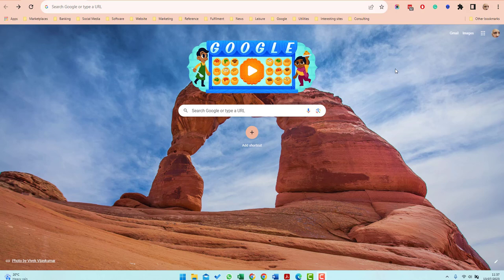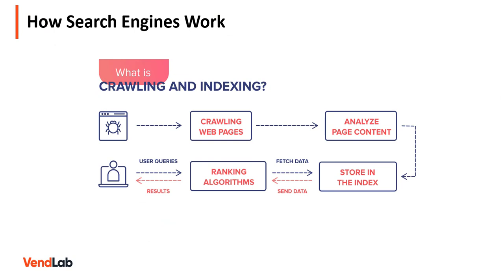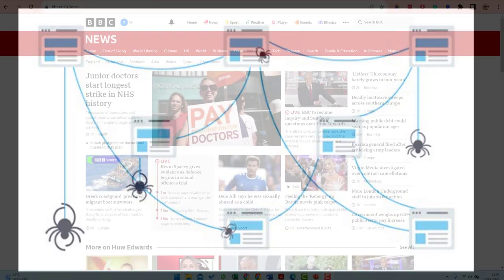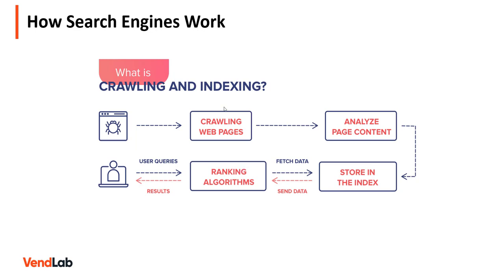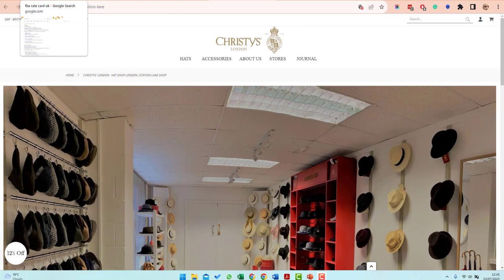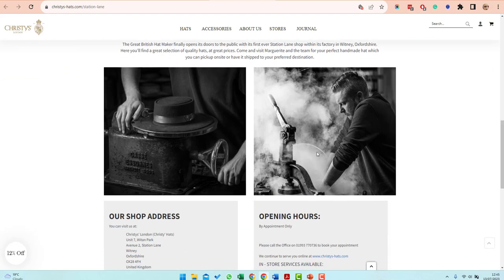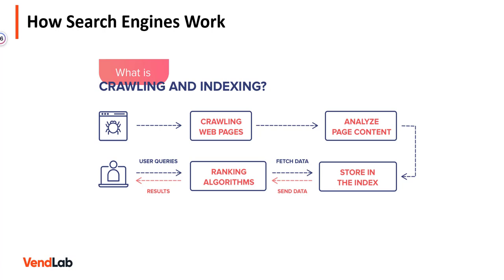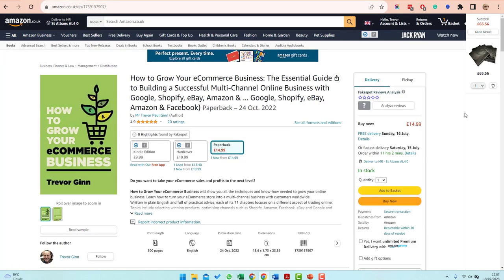How Search Engine Optimization Works: Tips for Better SEO Rankings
This video explains how search engines like Google and Bing find and organize websites. We talk about how they discover new pages, store information about them, and decide which ones to show you when you search. Learn about how search engines deal with websites that have the same content. Gain insights into how you can make your website easier to find online.

When Search Engines perform a lightening fast search, they achieve this not by searching the web itself but by querying a massive database of the pages on the website they have built.  Finding the information on the website is known as 'Crawling' and the database is called the 'Index'.

Timestamps:
00:10 Example search
00:37 Crawling and indexing
01:37 Crawling
03:27 Indexing
4:38 Meta-data
5:20 Canonical pages

𝗧𝗵𝗮𝗻𝗸𝘆𝗼𝘂 𝗳𝗼𝗿 𝘄𝗮𝘁𝗰𝗵𝗶𝗻𝗴: How Search Engine Optimization Works: Tips for Better Rankings | How to Grow Your Ecommerce Business